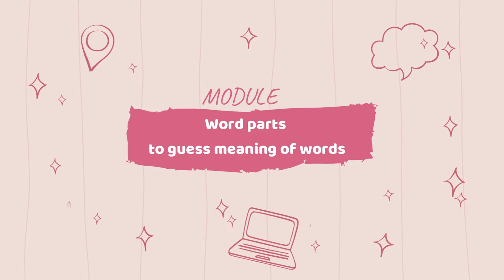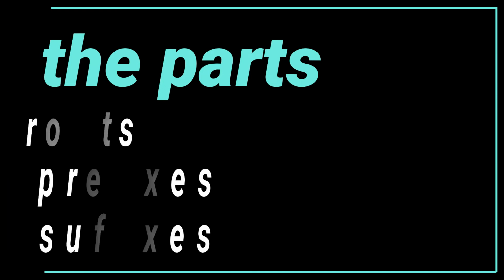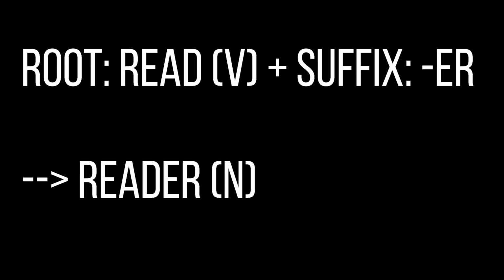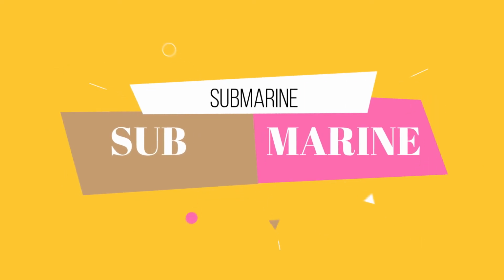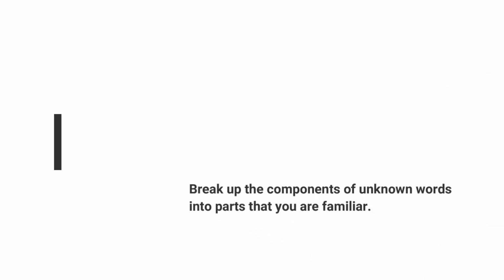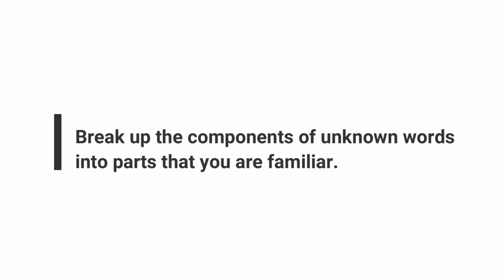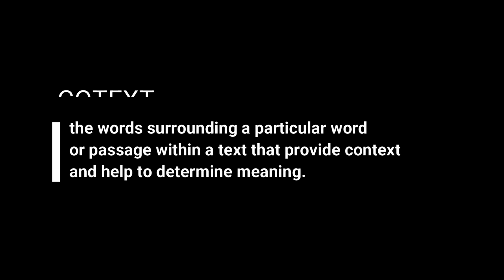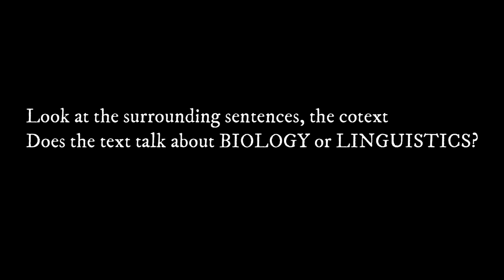GUESSING MEANING OF WORDS PART 2_Module 2 Video